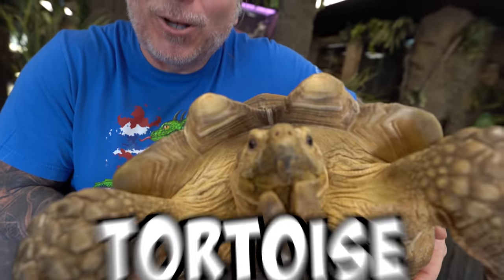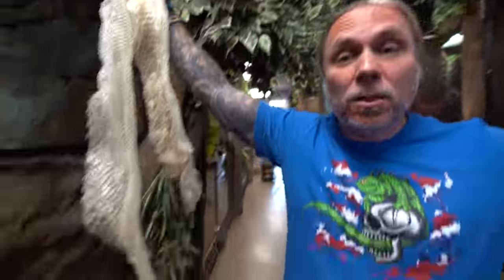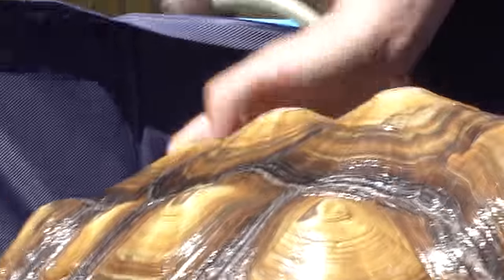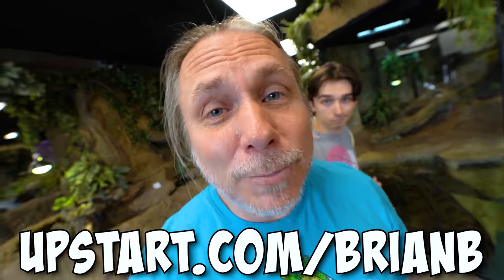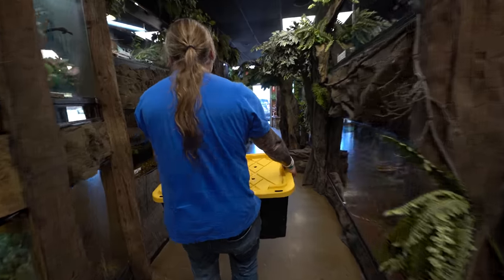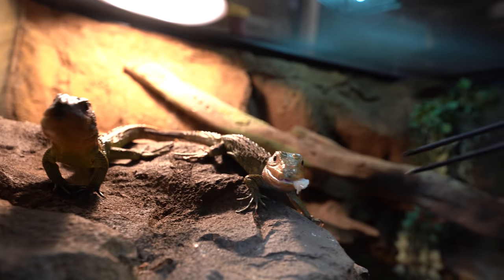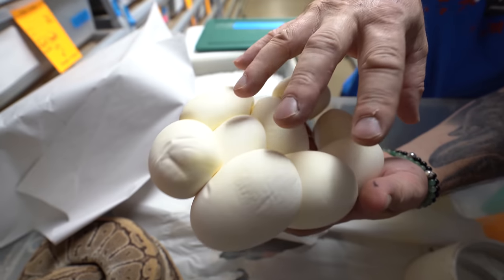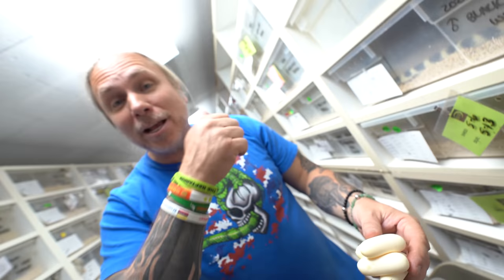Giant Tortoise New Pen Makeover!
↑↑↑↑↑↑FOLLOW NOAH↑↑↑↑↑↑